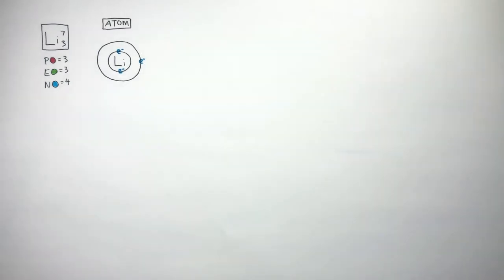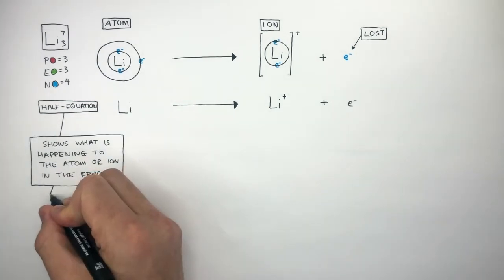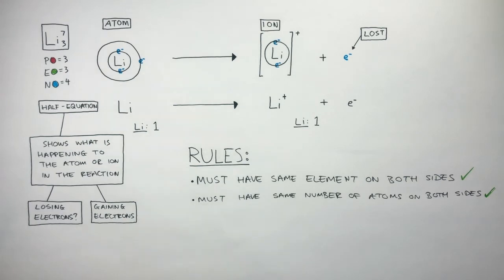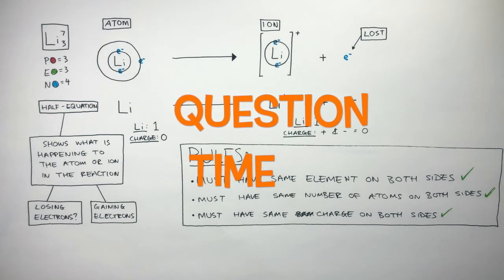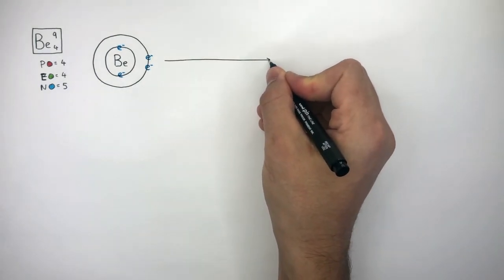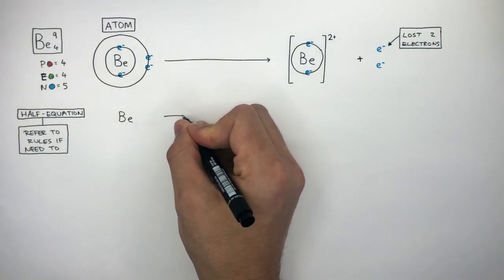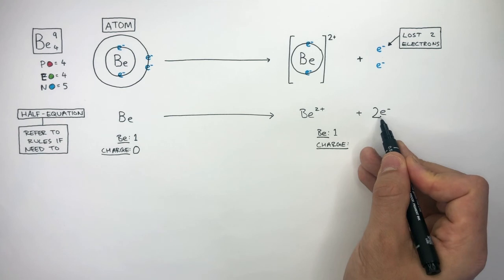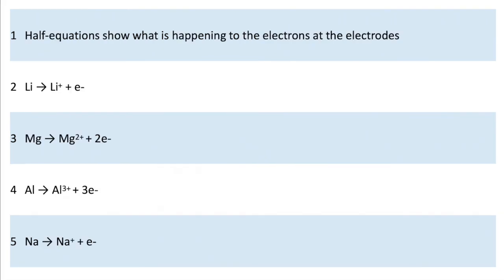GCSE Chemistry - Half Equations For Formation Of Cations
Half-equations show what is happening to the atom or ion in the reaction. They show us if electrons are being lost or gained. The rules to correctly write half-equations are they must have the same elements on both sides. They must have the same number of atoms on both sides and they must have the same charge on both sides. A cation forms when a metal loses electrons to become a positively charged ion.